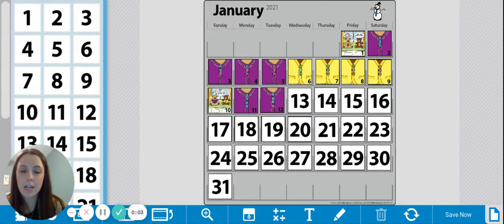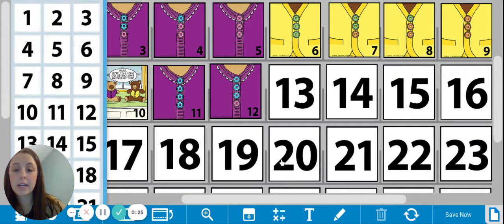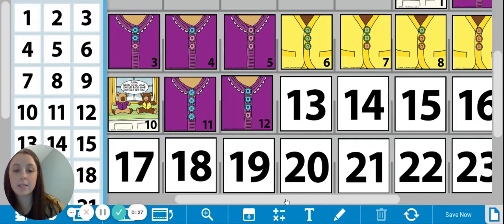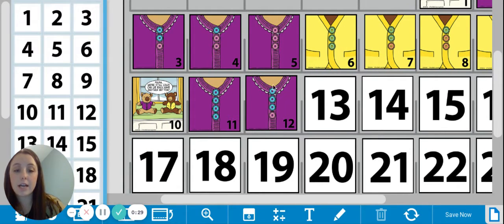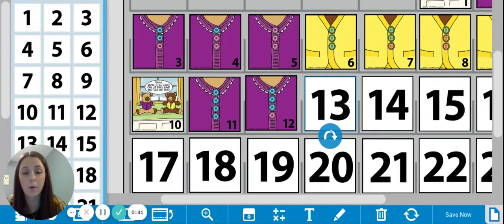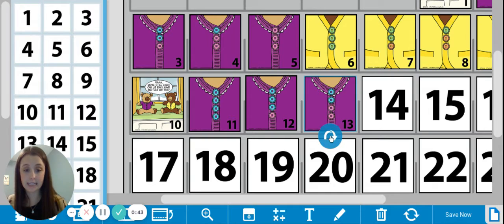Kinder Math: Calendar 1-13-21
This video was created by Edmond Public Schools for use by Edmond students and families. It is based on or uses components of our purchased curriculum, Bridges by the Math Learning Center.